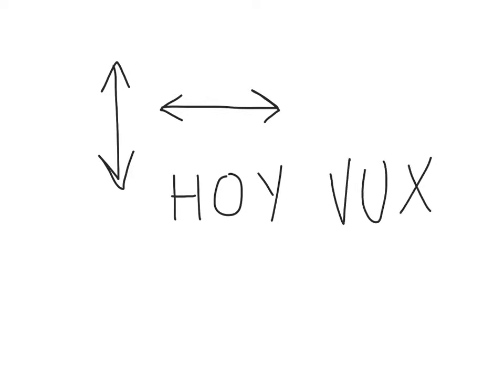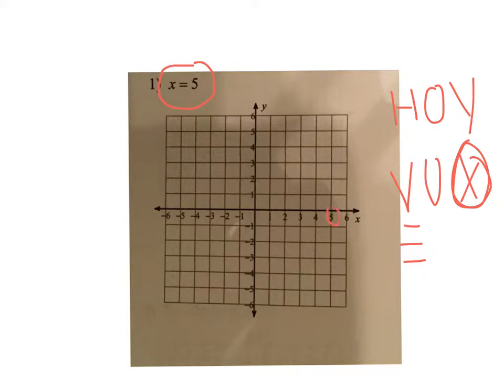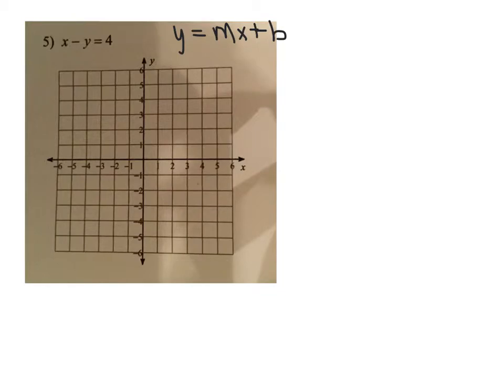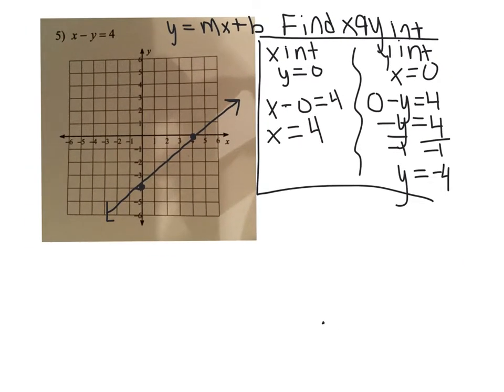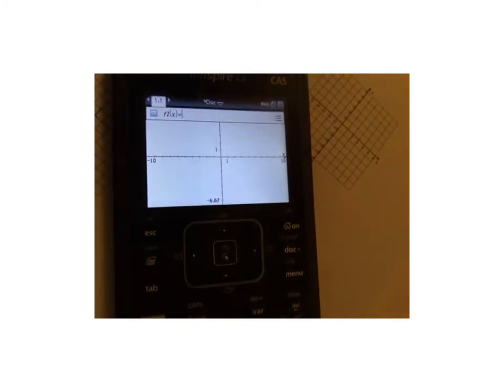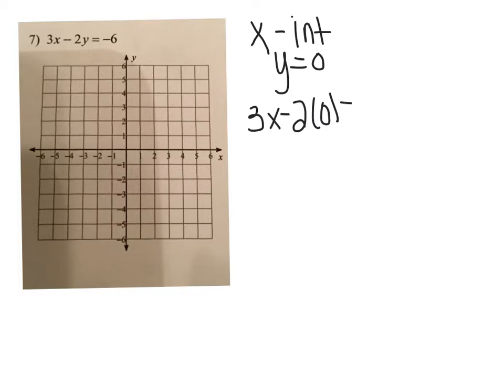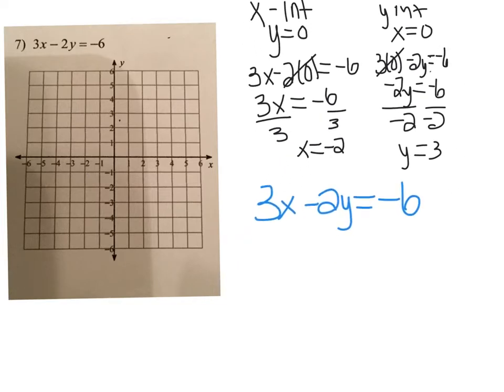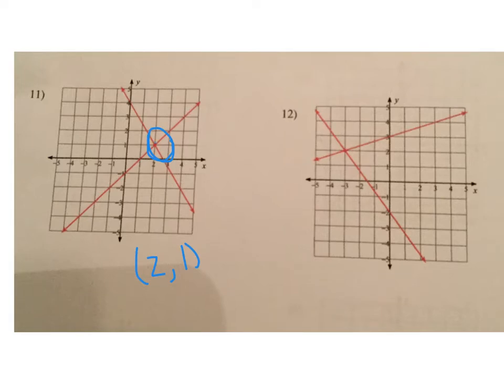graphing lines and finding intersections